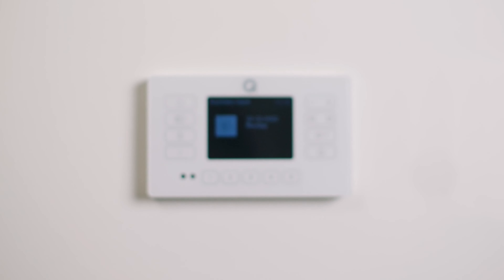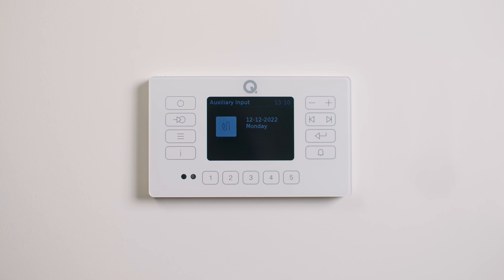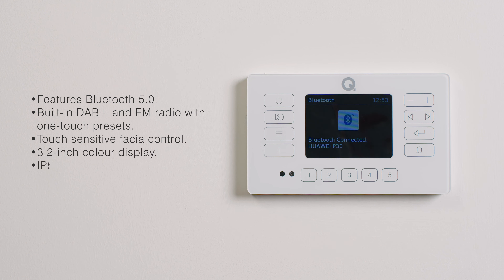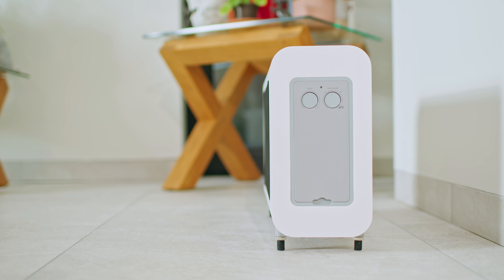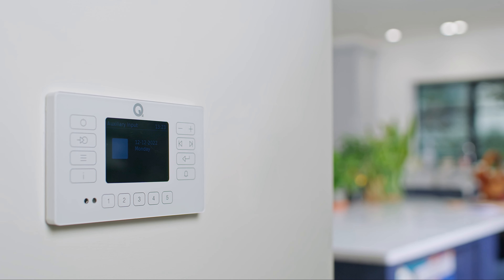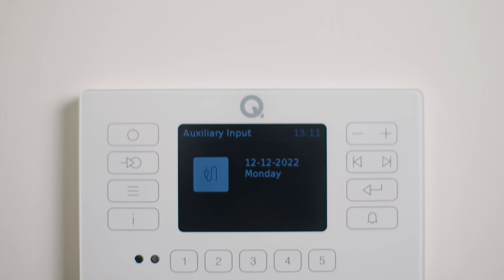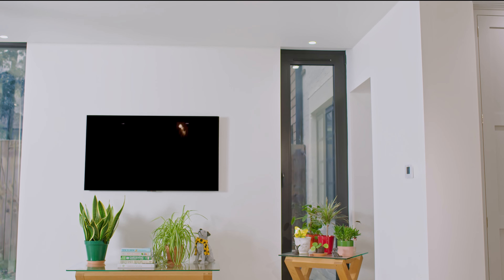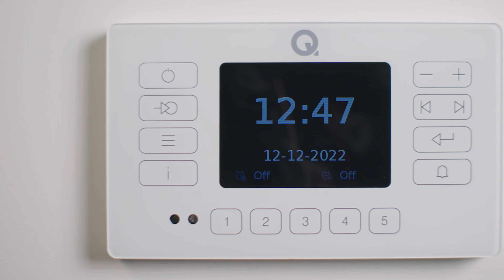Q Acoustics E 120 Wireless Audio System IP 54 for Kitchen/Bathroom etc.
Mono/Stereo Single Room Wireless Audio System ( IP 54 Rating).